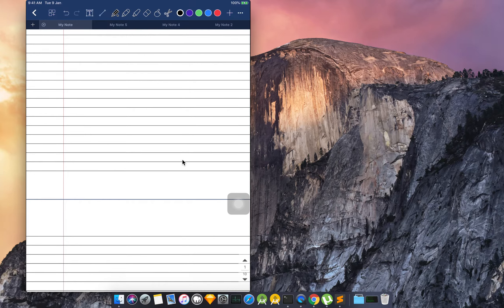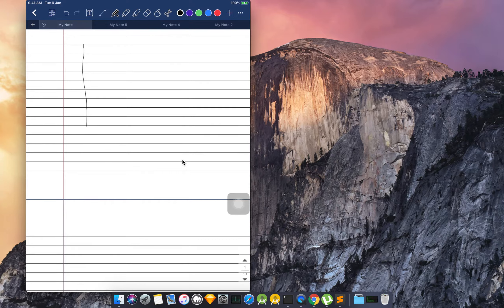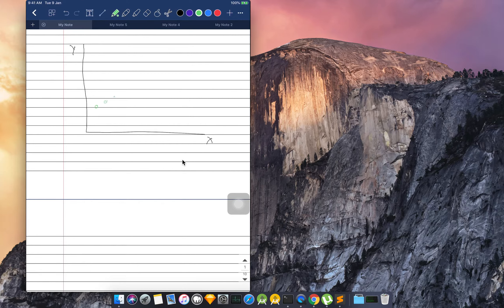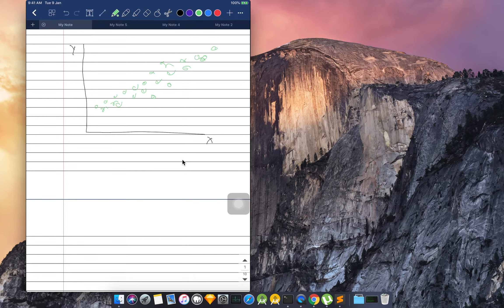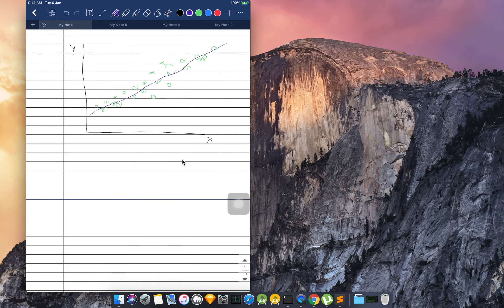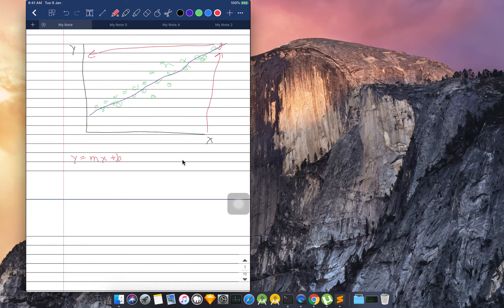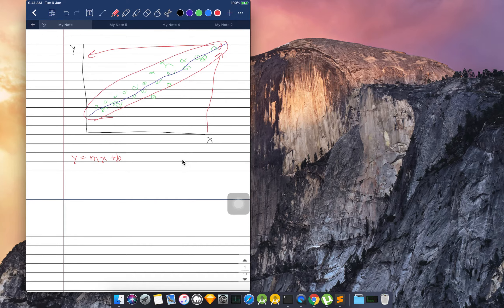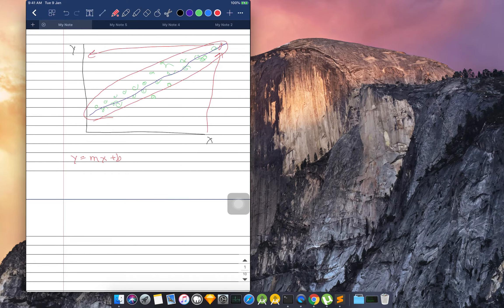1 - Machine Learning - Linear Regression - Introduction